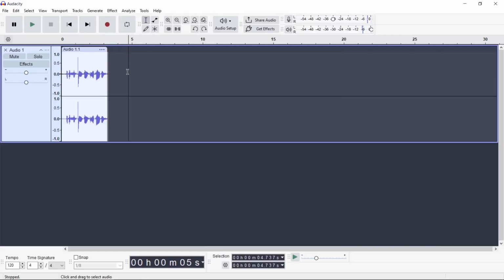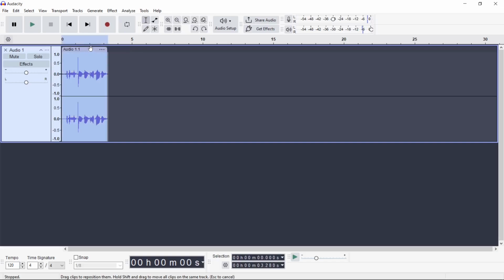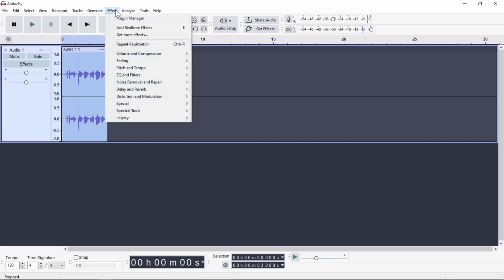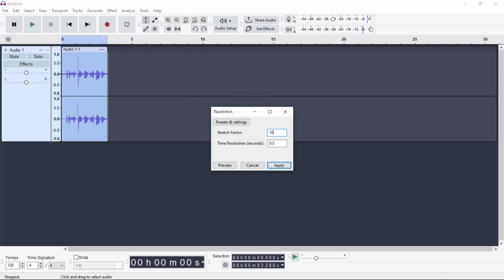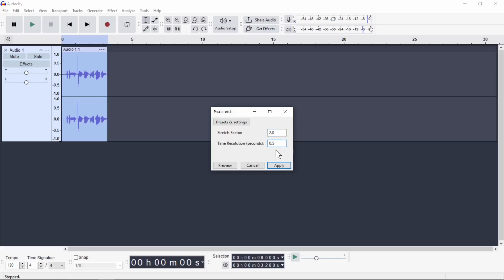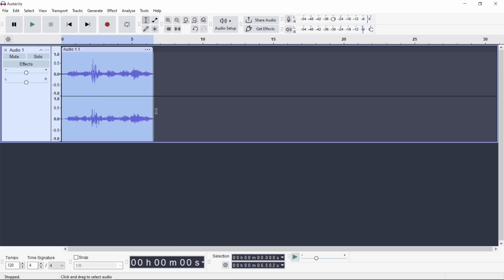How to Use Paulstretch in Audacity - Extreme Time Stretching Effect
Learn how to use Paulstretch in Audacity to stretch audio by huge amounts without pitch distortion. Great for ambient music, soundscapes, and experimental effects.

The Paulstretch effect in Audacity is designed for extreme time-stretching of audio. Unlike the regular Change Tempo tool, Paulstretch can stretch audio by hundreds or thousands of times while preserving smoothness. This makes it ideal for creating ambient soundscapes, drone music, atmospheric effects, or slowing short sounds into long textures.